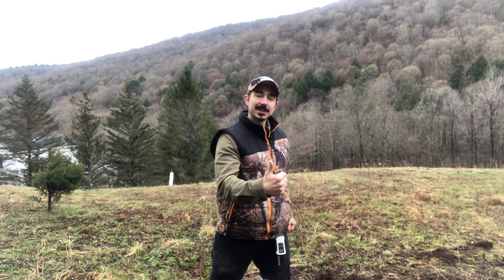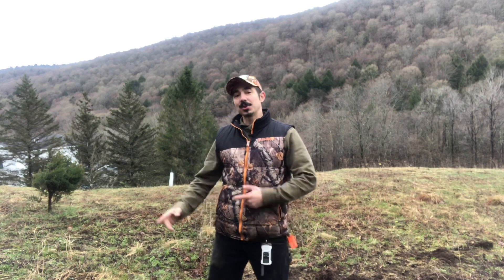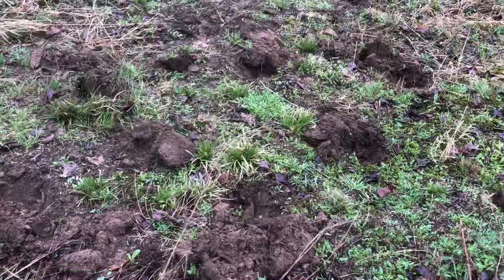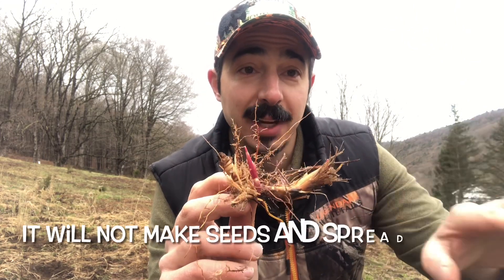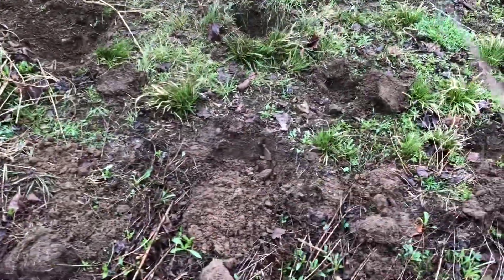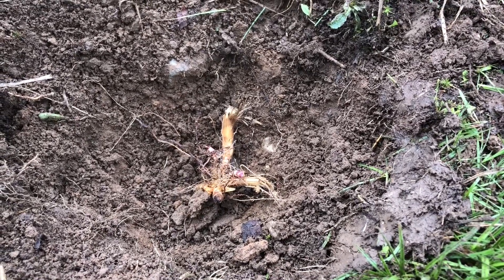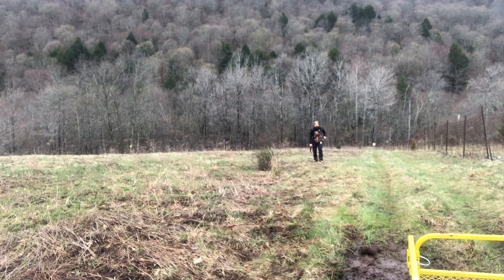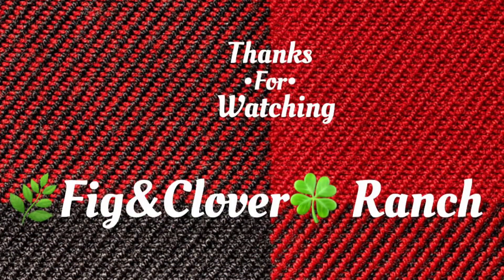Planting Screening - Giant Miscanthus Grass or Miscanthus Giganteus 🌾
Planting Miscanthus giganteus or the product by Real World Wildlife Products - Giant Miscanthus Grass. (I included link to their website at bottom of this description).
This is for a deer screening project on the 🌿Ranch🍀

  This could be exactly what you’re looking for in your screening project needs . This Non-invasive super tall and hardy grass will reach over 10 feet tall and slowly expand over time. Giant Miscanthus will take 3 years to establish according to Real Worlds website. It’s planted in similar fashion to how you would plant corn. Giant miscanthus is a perennial so you only have to plant it once .

  This product is sent In a Bag of Rhizomes . Rhizomes are a small piece of root system and how this plant is propagated.

   It is Very easily planted in small 3-4” inch deep holes or freshly tilled soil at 18 inches apart from each other . It’s is suggested to plant in with a herbicide like atrazine that is a pre-Emergent broad leaf herbicide to take care of weed competition in the 1st year of growth.

Maintenance and fertilizing seems to be minimal with this product

This all makes Giant Miscanthus great choice for long term screening projects. Although slow to establish your deer won’t see you moving behind it, if you give it a chance .

And that’s Miscanthus giganteus.
See link below for where I purchased ours for
 🌿Fig&Clover🍀 Ranch